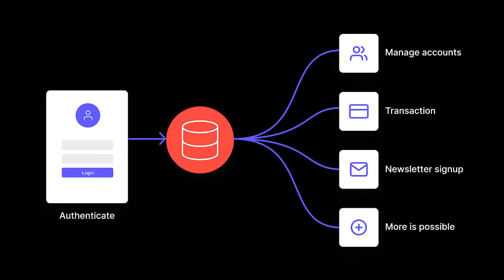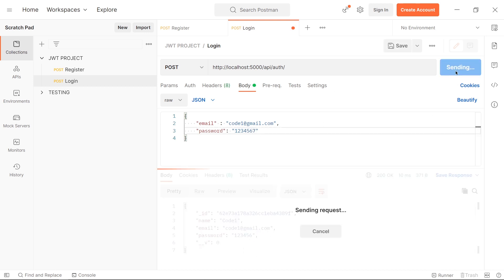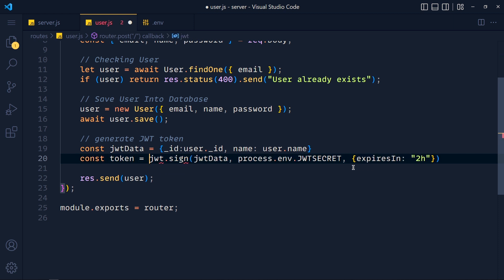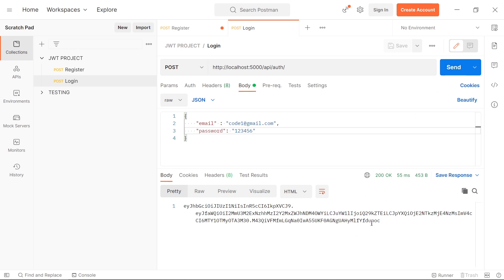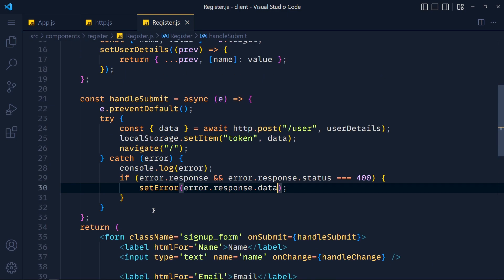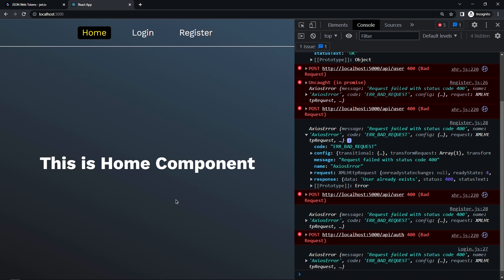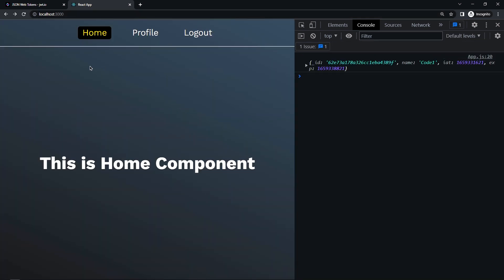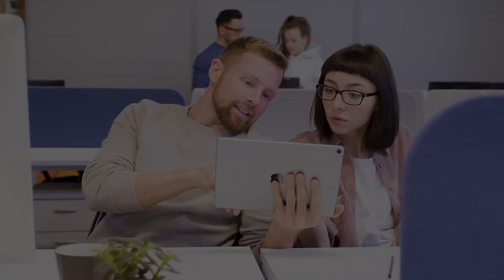JWT Authentication in Easiest Way | Node & React Tutorial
🎓Get FREE access to my upcoming Ultimate Node.js Course for the FIRST 100 students

Learn JWT - json web token in simple and easy explanation. After watching this tutorial, you will master JWT Authentication. For backend we are going to use NodeJS and for frontend we are going to use React JS. So this tutorial will cover User Authentication in MERN stack applications.

- What is jwt?
- Why we need jwt?
- Jwt authentication node js
- How to create secured API
- JWT with React
- React Signup, login, logout
- Make Private Route Component
- MERN stack authentication

Overview
00:00 Introduction
00:20 What is jwt & why we need it?
02:40 Setting up Backend - Node js
05:06 Generating Token on Register
09:19 Token for Login
09:49 Verify token on API request
14:37 Setting up Frontend - React js
16:38 Register with JWT
21:44 Login with JWT
22:36 Getting User from Token
28:41 Logout feature
29:30 Sending Token with API
32:21 Private Route
34:33 Fixing Bugs

JWT Authentication Tutorial - Node.js What are JSON Web Tokens? JWT Auth Explained [Tutorial] JWT Authentication Tutorial - Node.js and React